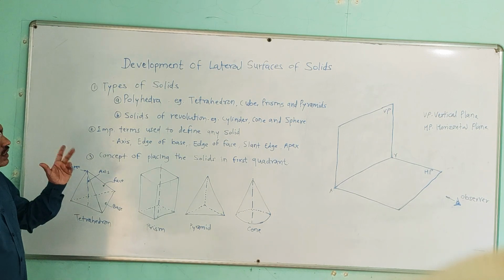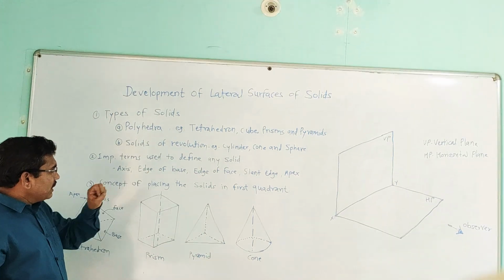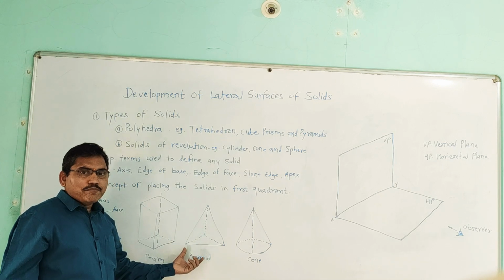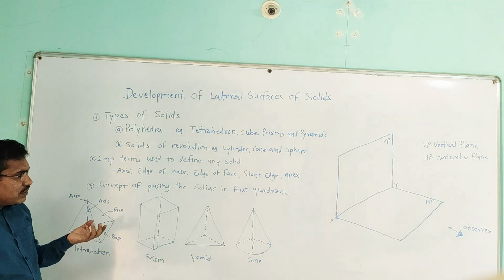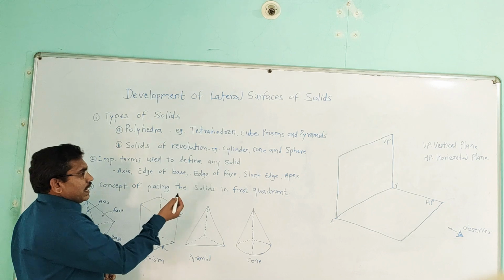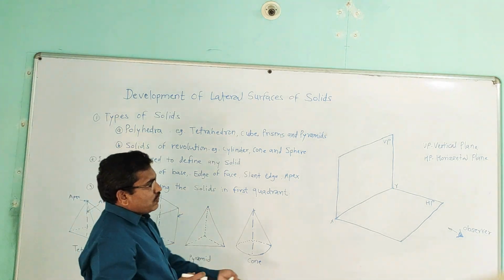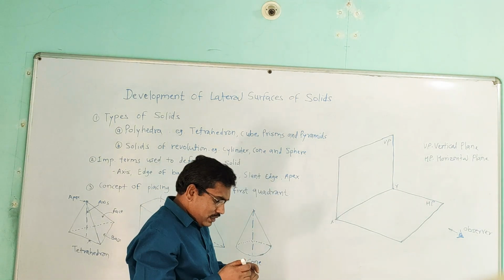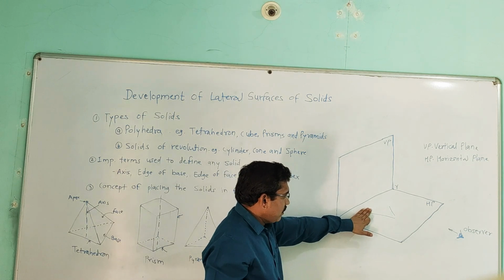Development of Lateral Surfaces of Solids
Lecture no.12 by Prof N.B.Gurule